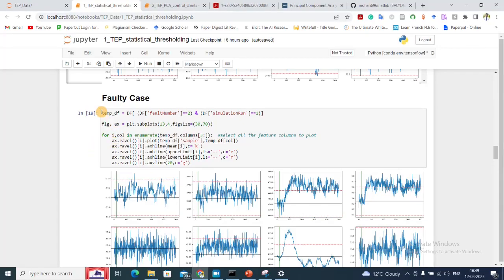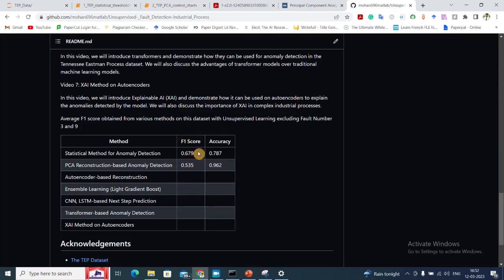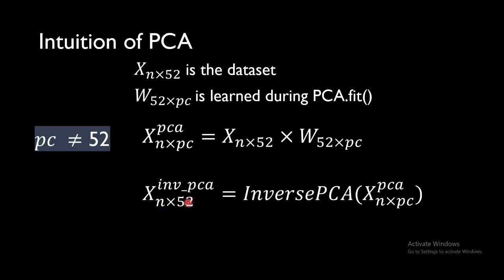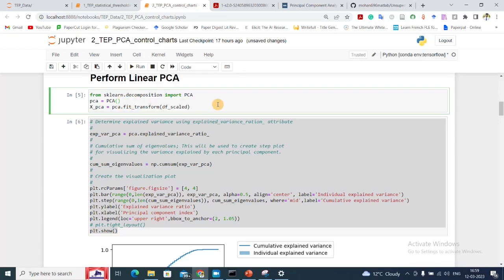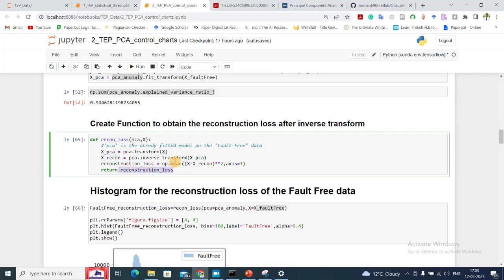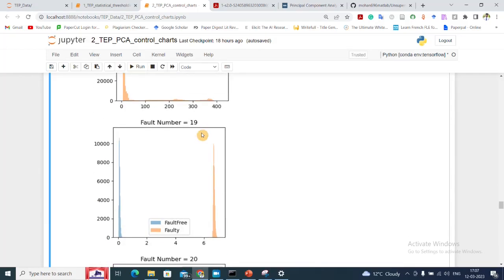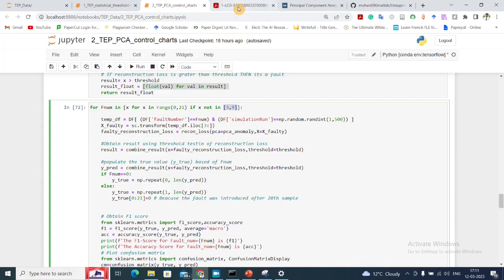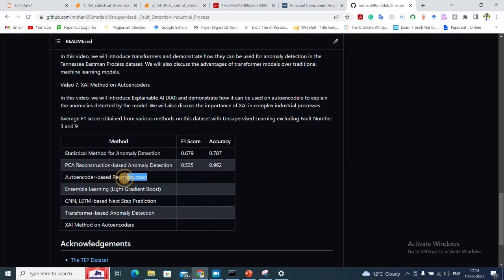PCA based Fault Detection of Process Faults in Tennessee Eastman Dataset Using || Part 2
In this video, we will introduce the concept of Principal Component Analysis (PCA) and demonstrate how it can be used for anomaly detection. We will also discuss the limitations of PCA and how it can be improved by incorporating additional features.

Hello everyone! My name is Mohan, and I'm currently pursuing my PhD in artificial intelligence. My research focuses on fault diagnosis of green hydrogen multi-source hybrid systems, which is an exciting field that contributes to the development of sustainable energy technologies.